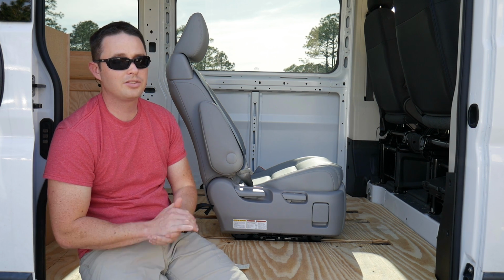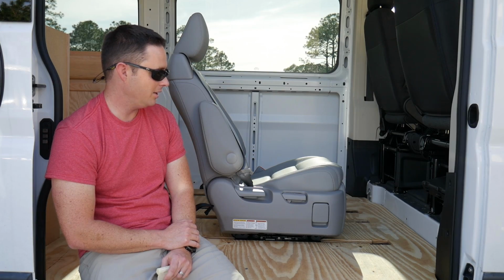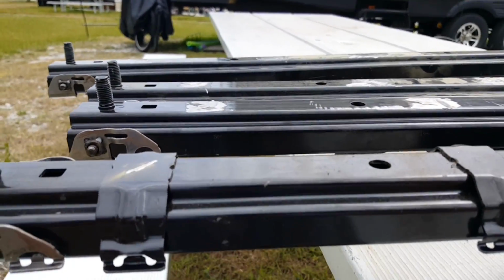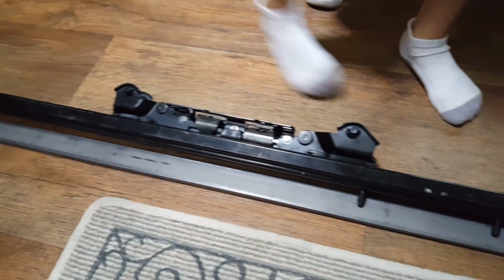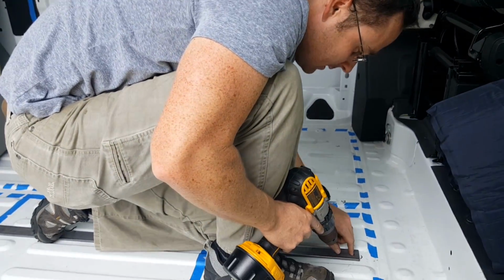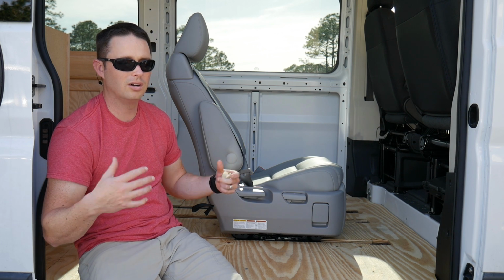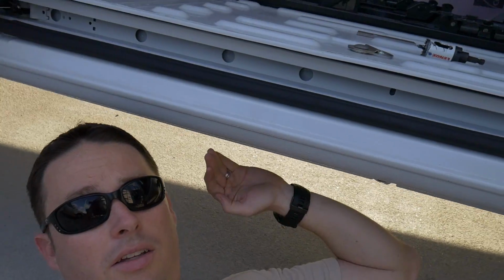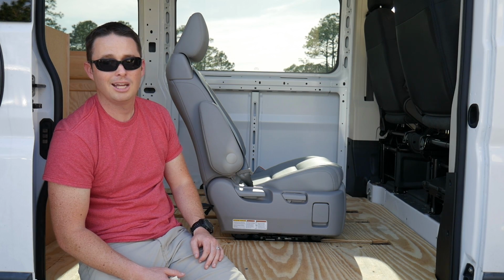How to build a Campervan: Part 7 - Seat Install Video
Hey All, Here is part 2 of our Toyota Sienna seat install in our Ram Promaster. This video is specifically about the seat build/install process. This is the video that describes everything we did.

- CLV3